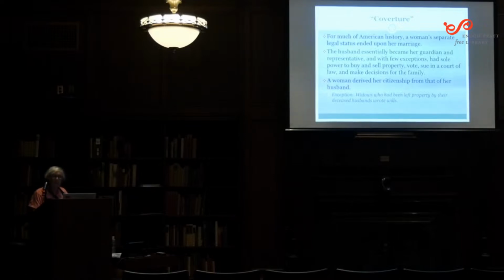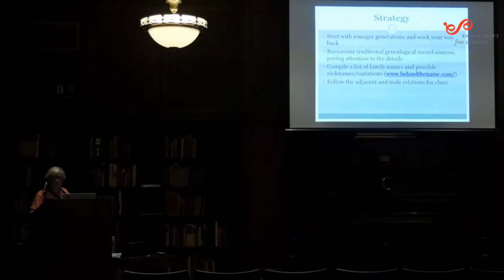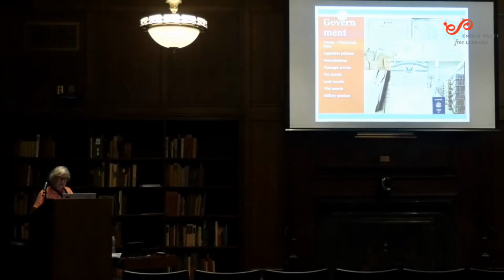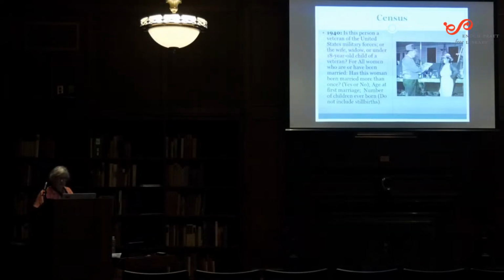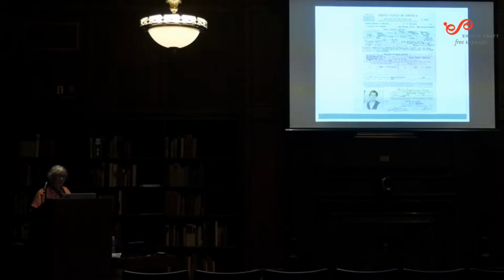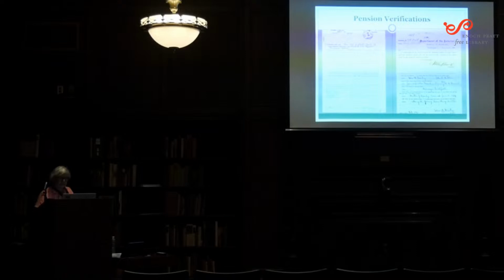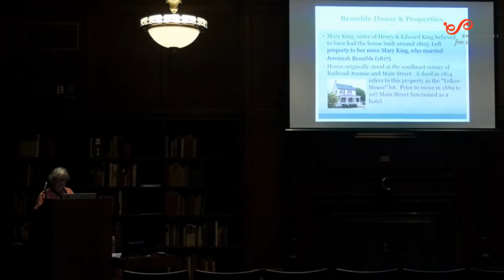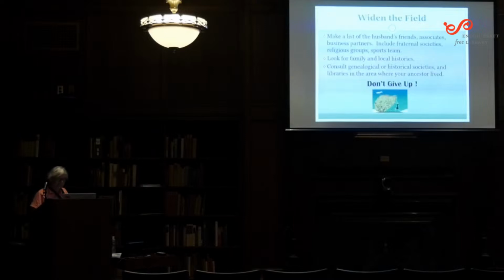Genealogy Circle Meeting--In Search of Female Ancestors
Join us to learn about sources of information you can use to discover the untold stories of the female relatives in your family tree.  Presented by Eva Slezak, Assistant Manager, Social Science and History Department, Enoch Pratt Free Library/State Library Resource Center.

This program will be streamed live and recorded for those unable to attend in person.  You can check the Pratt Library's Facebook or Youtube page for the video.  Registration is not required for this program.